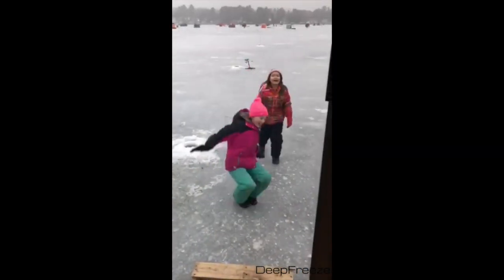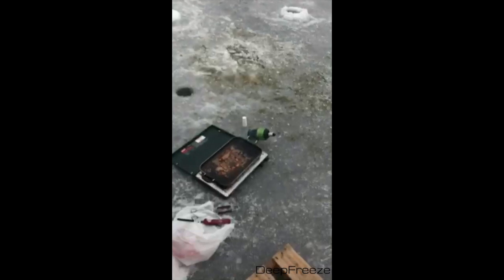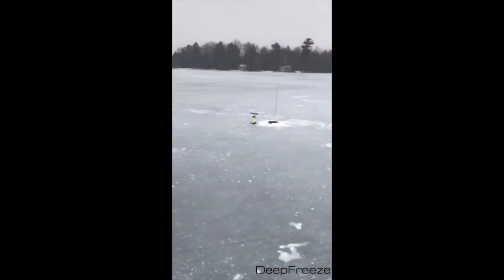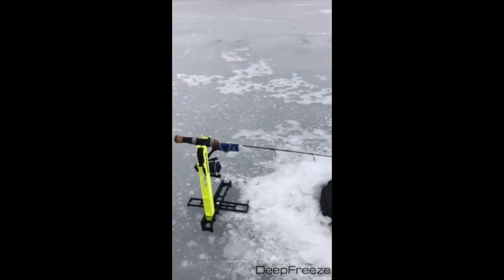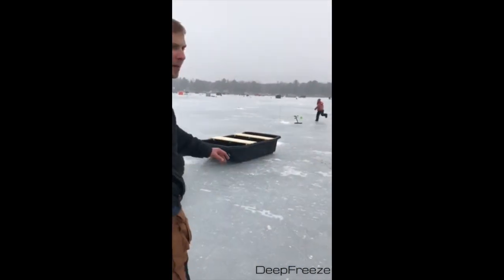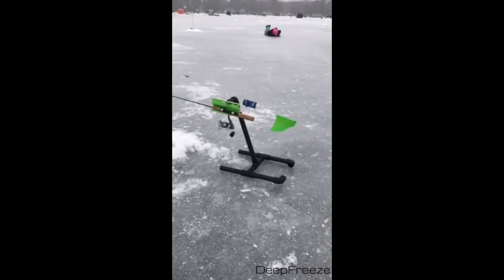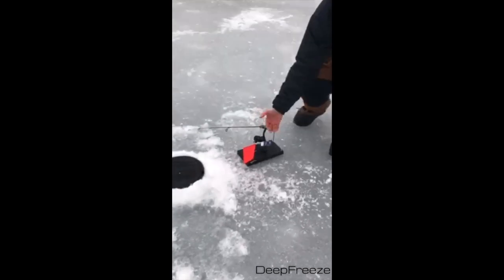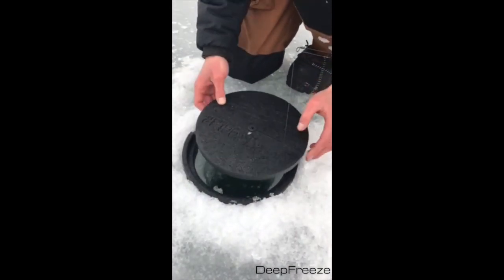BlueTipz Demo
This video shows a few of the many different ways you can use the BlueTipz Transmitters.